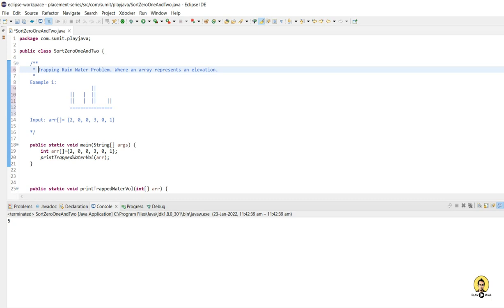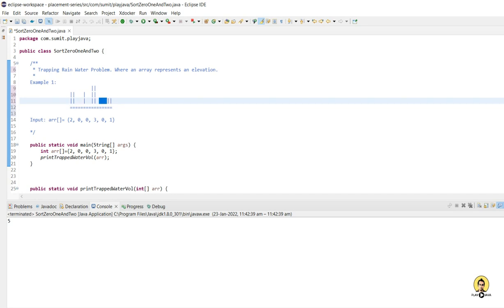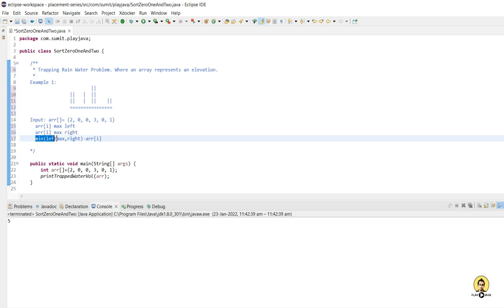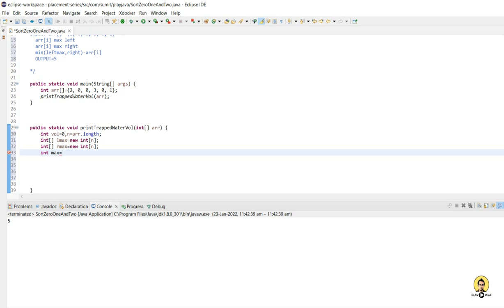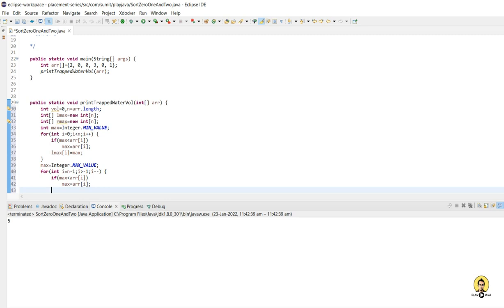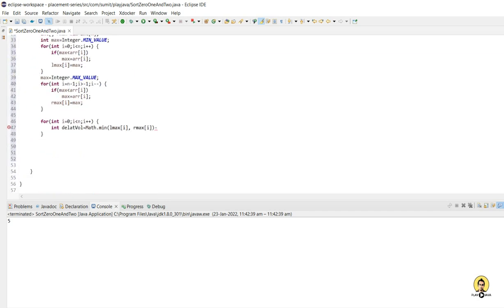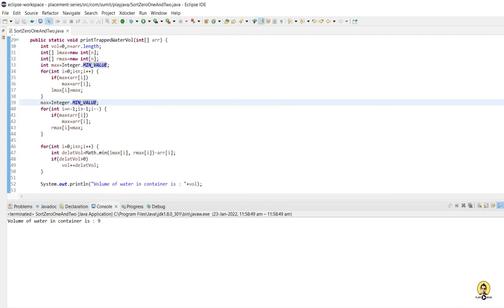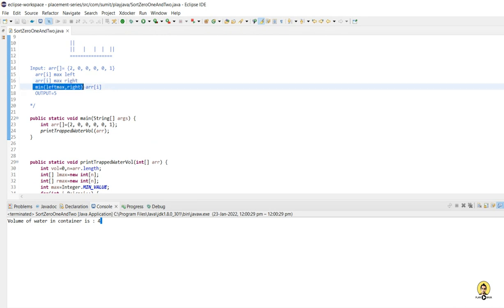Trapping Rainwater Problem | DS Algo | Water Trapping Problem | Data Structures | Placement Series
In this lecture, I have solved the problem of trapping rainwater. The array represents the wall height. The output should be the amount of water that gets trapped between the walls whose height is represented as an array.